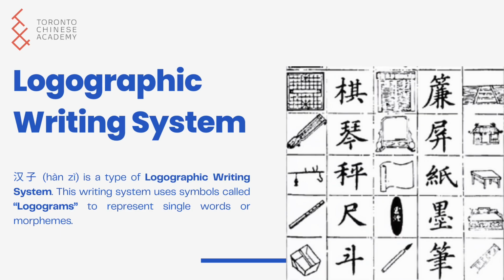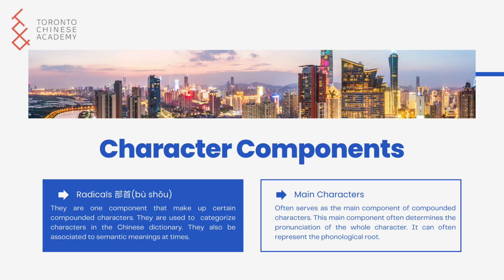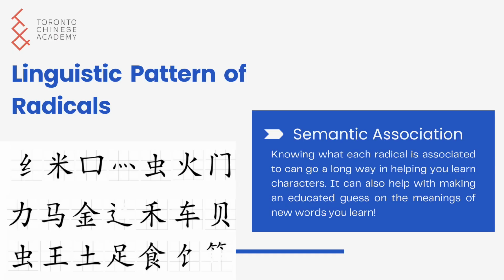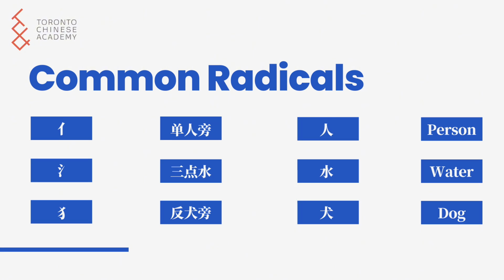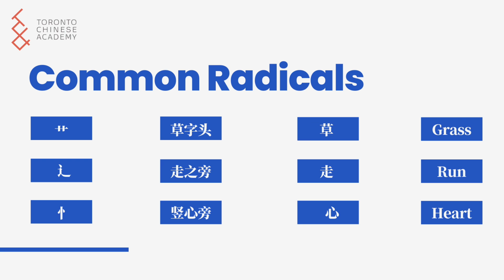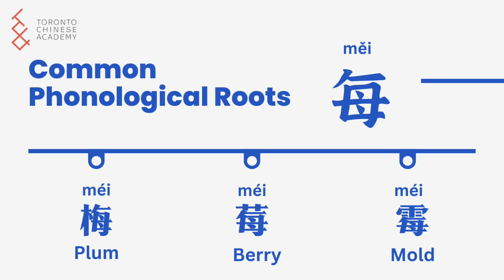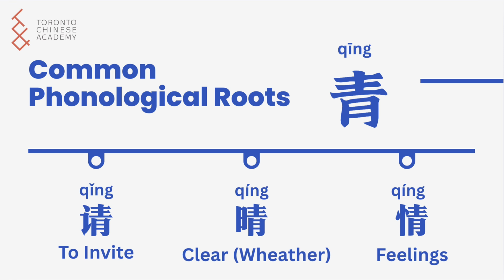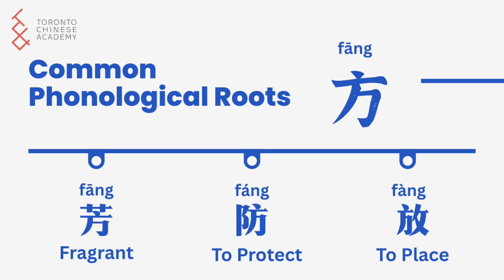Tips and TricKs To Reading Chinese Characters | Toronto Chinese Academy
“汉字”（v) hànzì

How to Read Chinese Characters Faster – Expert Tips!"

Struggling to read Chinese characters? In this video, you’ll learn tips to recognize, memorize, and read Chinese characters more efficiently—perfect for beginners and intermediate learners!

What You’ll Learn:
✔ Understand Radicals & Components– Break down characters to guess meanings faster.
✔ Use Mnemonics & Memory Tricks – Link characters to stories for better recall.
✔ Practice with Flashcards & Apps – Tools like *
Anki and Pleco to reinforce learning.
✔ Read Daily (Even Just a Little!)– Exposure is key—try signs, subtitles, or simple books.
✔ Watch Chinese Media with Subtitles – Train your brain by listening and reading together.